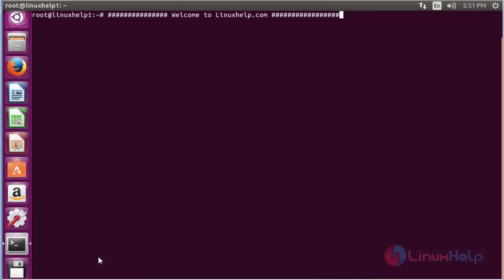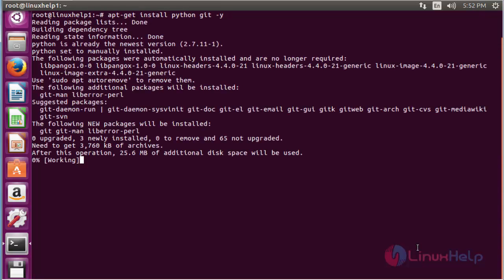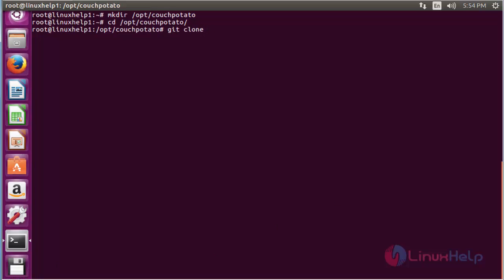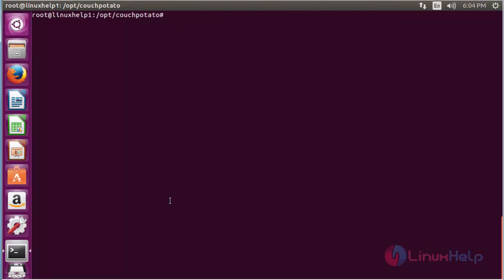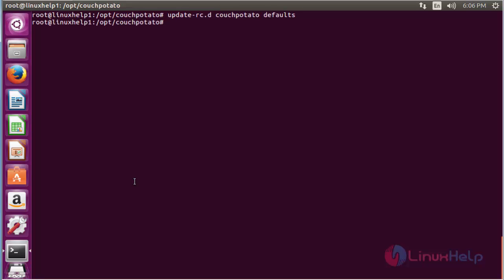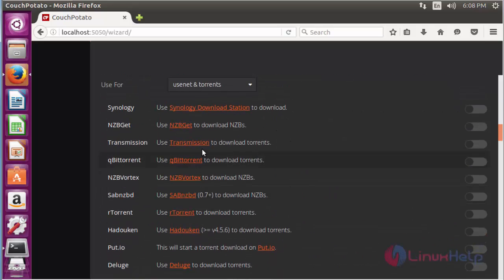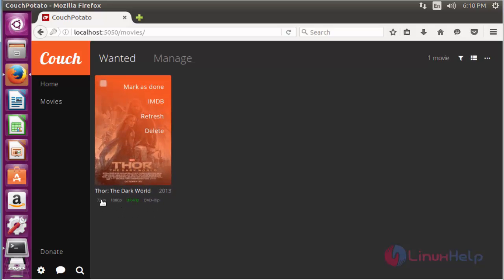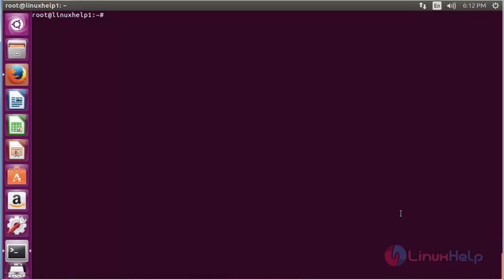How to install CouchPotato in Ubuntu 16.04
This video explains how to install CouchPotato - It is a open source multi-platform application and also an automatic NZB and torrent downloader.